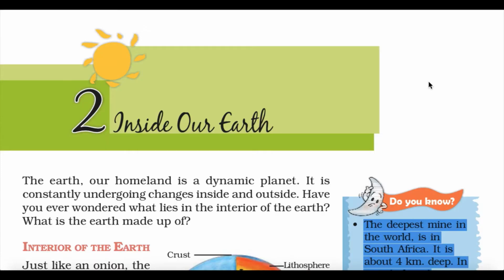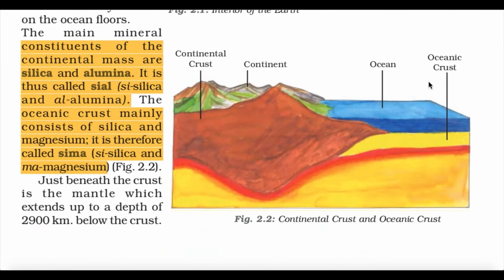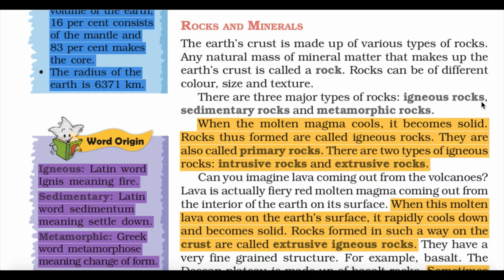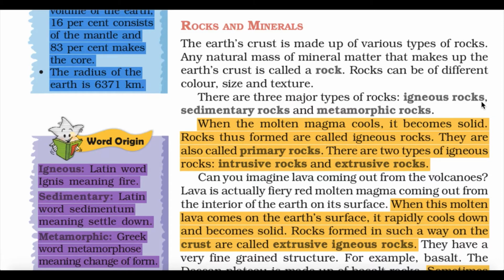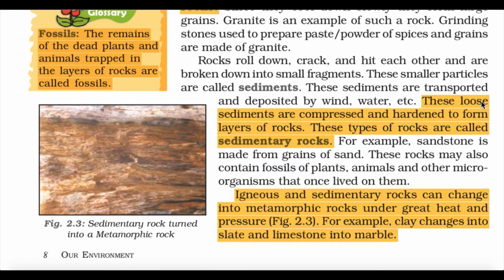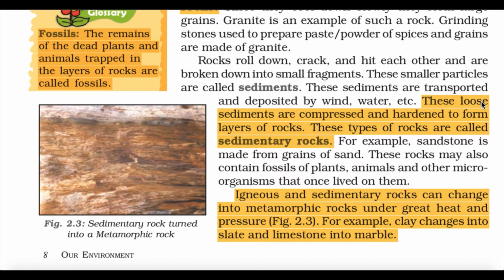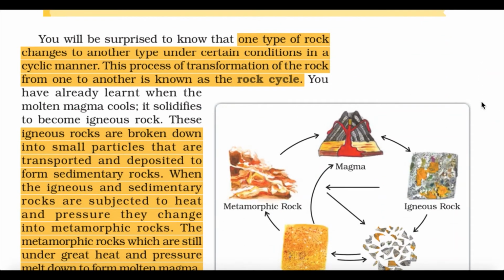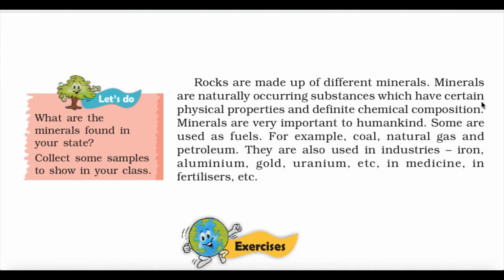NCERT Class 7 Geography Chapter 2: Inside our Earth| Useful for school exams, UPSC etc|Let's Read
Let's Read is a new section of our channel GRAB KNOWLEDGE. Here is the full chapter audio book of NCERT Class 7 Geography Chapter 2: Inside our Earth. As a student I liked if someone read the chapter to me again and again. First one reading was done in the school by my teachers, second by my tuition teacher and the third time by my father. And now I believe I would be the fourth person to read for you all, assuming most of you have followed the same pattern.
The audio book is useful for school examinations, board examinations, UPSC Civil Services Examinations, and other examinations.
A quick disclaimer, I have tried to read in best of my ability, but still might have made some mistakes while reading, a word here, a word there. I am trying to improve my reading skills.